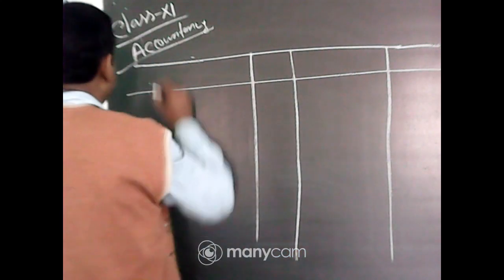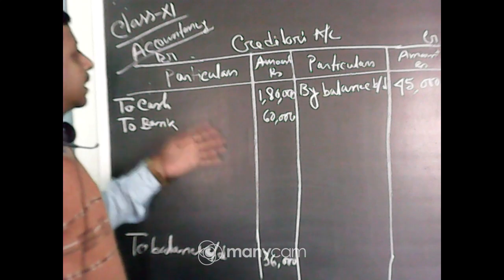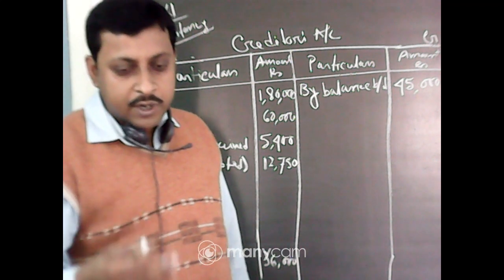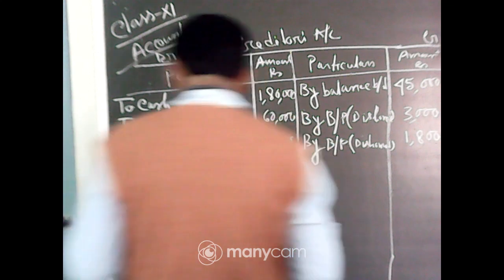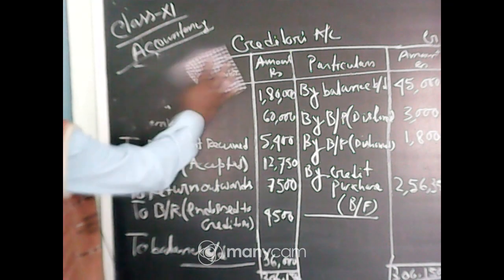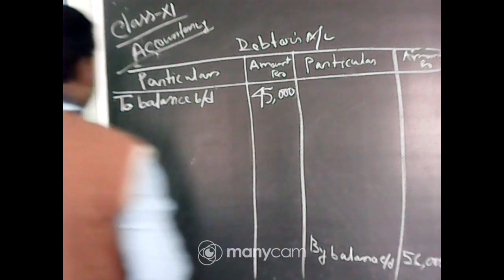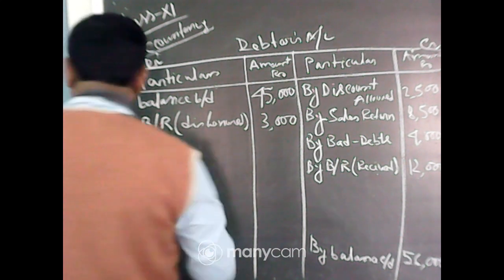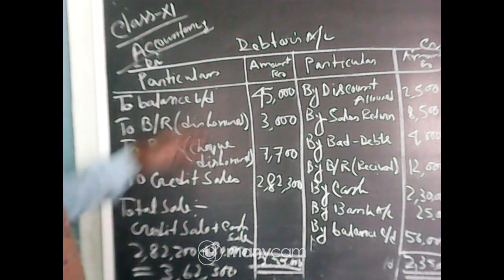CLASS : XI SUBJECT : ACCOUNTANCY (LIVE)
CLASS : XI
SUBJECT : ACCOUNTANCY
TEACHER : SOUMYA GHOSH